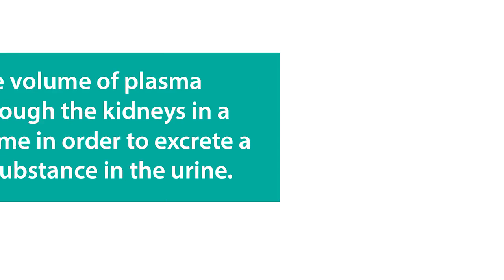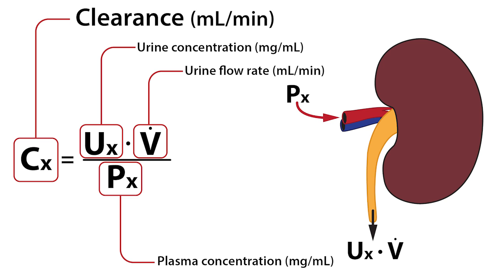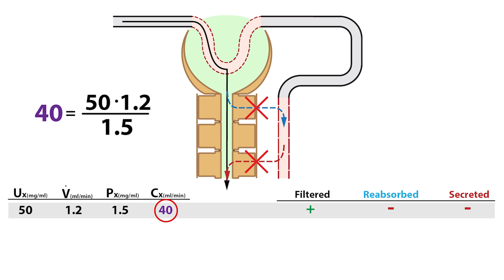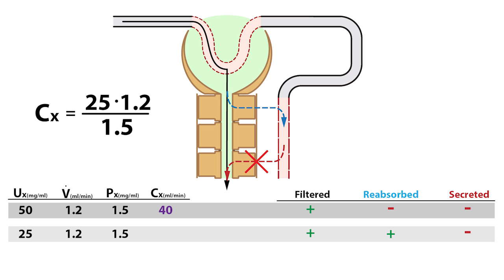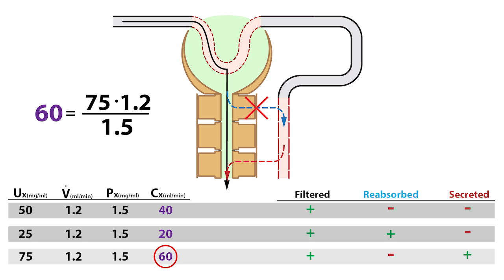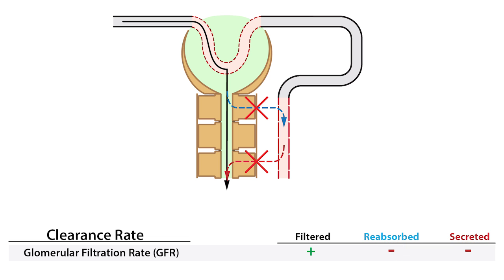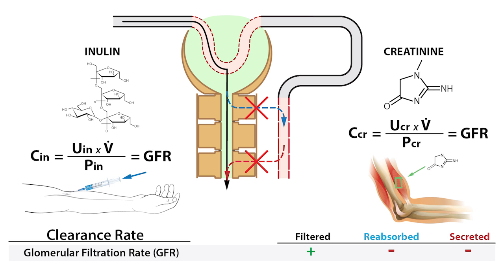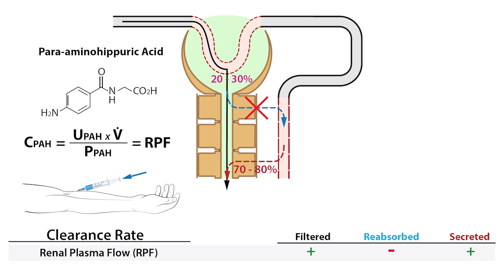Basic Renal Function: Clearance and GFR